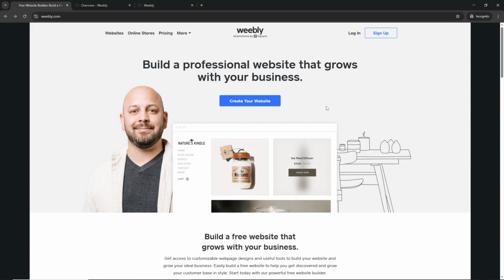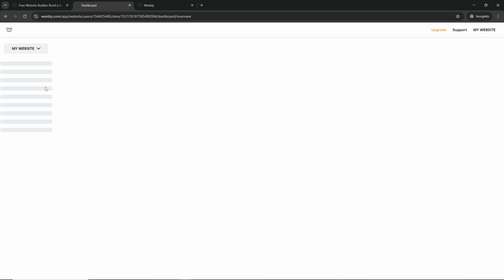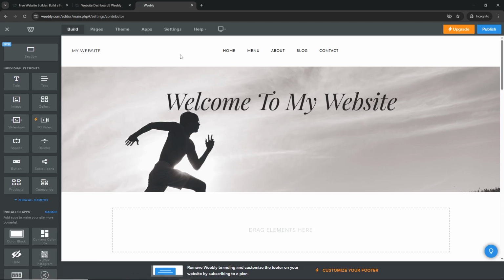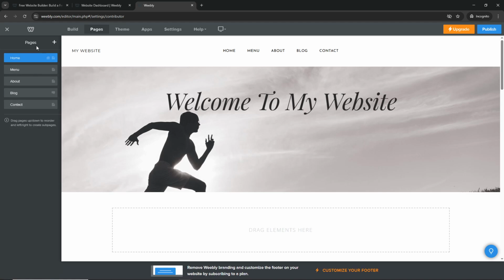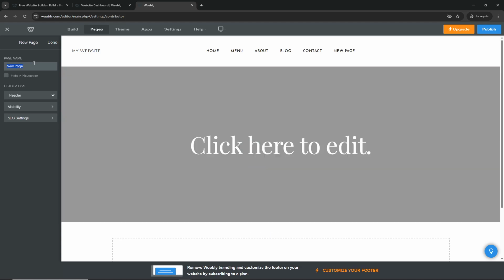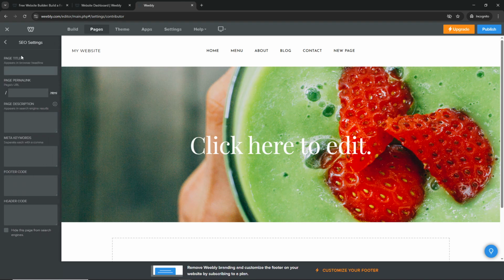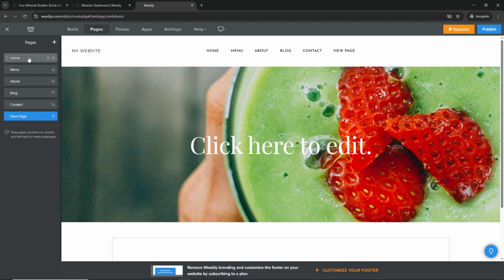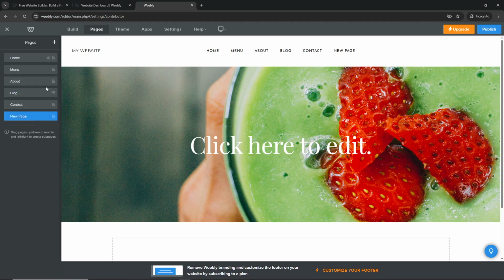How To Add And Organize Pages In Weebly (Tutorial 2026)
Along the way, you'll learn how to add new page Weebly, organize website pages in Weebly, create new page on Weebly tutorial, manage Weebly website pages structure, rearrange pages in Weebly editor, set up Weebly page hierarchy, add subpages to Weebly website, design Weebly site navigation menu, how to reorder pages in Weebly, customize Weebly page organization, build Weebly website page layout, organize dropdown menus Weebly site